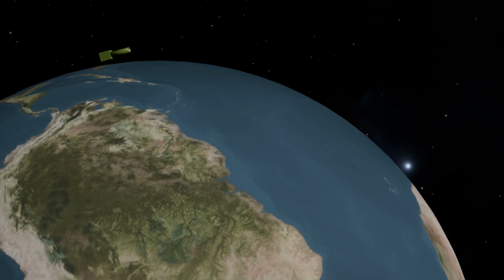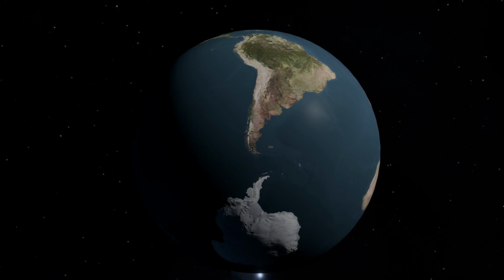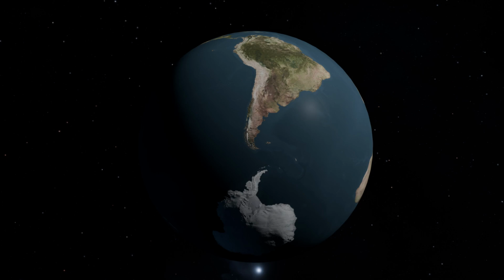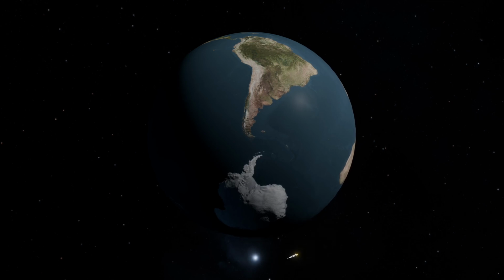How does a satellite enter orbit and not fall back to Earth? Physics explained with blender 3d model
This video uses blender 4.2 physic engine to reproduce the trajectories of body launched ad different speeds in the gravitational field. Animations are made by the program physic engine and so they are really calculated, not just simulated by using curves or other methods.